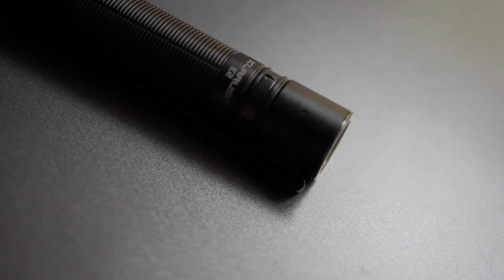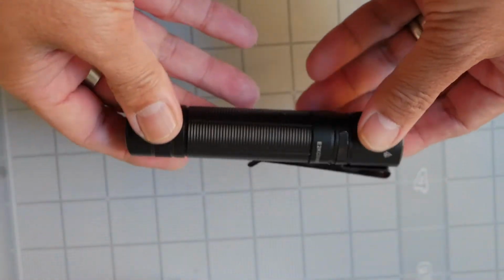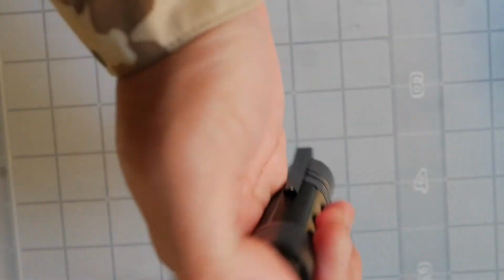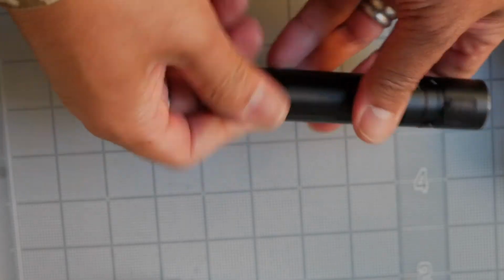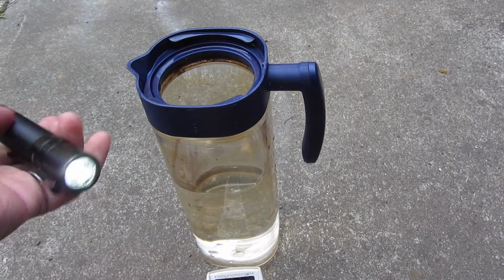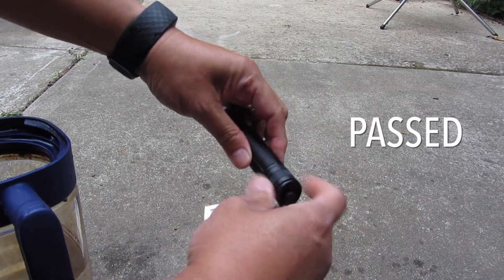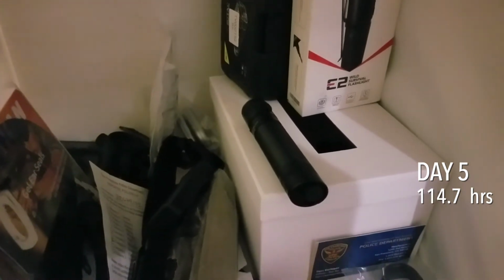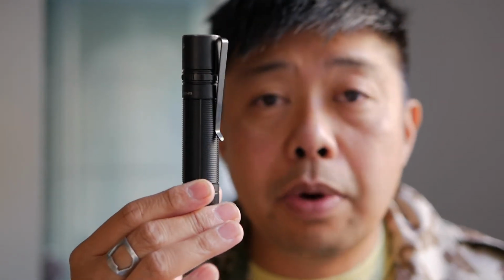Klarus E2 Review: Can it run for 7 days?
The Klarus E2 is an aluminum-bodied EDC wilderness survival flashlight. A max output of 1600 lumens and at low power, a max runtime of 168hrs (in my testing it fell short by 54hrs). Let's take a look at what you get for a street price of about $70.

CHAPTERS
00:00 Introduction
00:22 Unboxing
03:22 Product Testing
06:23 Insights and Conclusions

MUSIC
TweetTomTom by P. DelCastillo used with permission
Man by Rondo Brothers from YouTube Studios music

PRODUCTION NOTES
Edited on Apple Final Cut Pro X
Shot on Panasonic G85